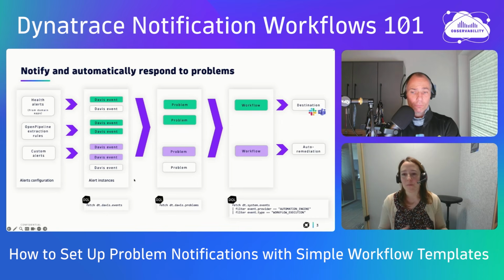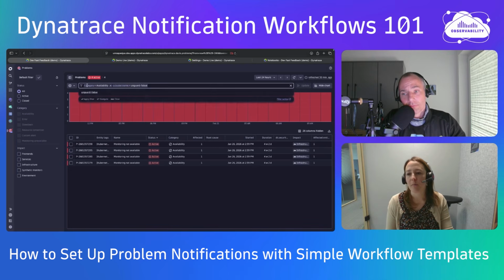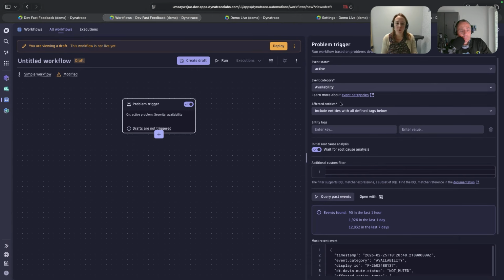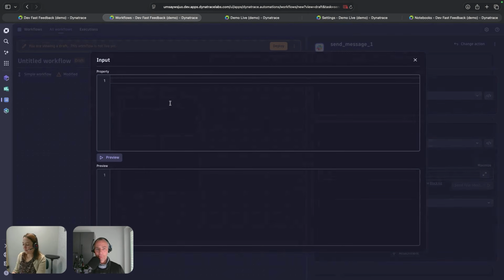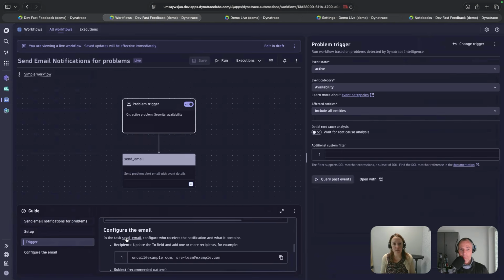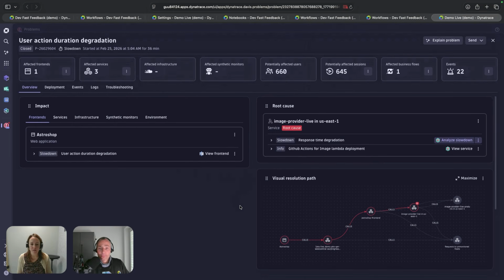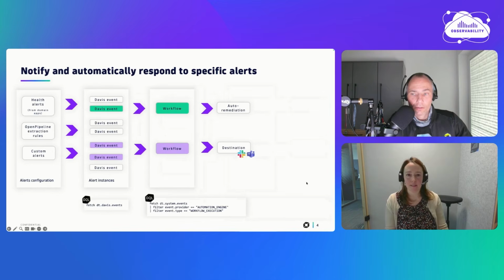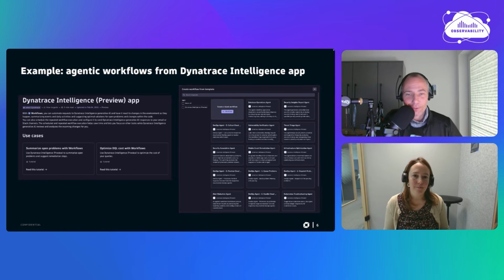Set Up Problem Notifications with Simple Workflow Templates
In this Observability Labs session, Andi Grabner welcomes product manager Sonja Chevre to walk through how Dynatrace users can get reliable, targeted notifications when issues occur — and how this fits into the broader journey toward intelligent, automated remediation.

Learn how alerts become Davis® events, how Dynatrace Intelligence correlates them into problems, and how to use workflows to notify teams in Slack, Microsoft Teams, email, or trigger automation. This is part one of a multi‑episode deep dive on building agentic, proactive, and context‑rich workflows.

You’ll see real product demos, best practices, and how to use workflow templates to accelerate setup.

In this video, you’ll learn:
- How alerts, Davis® events, and problems flow through Dynatrace
- How to build problem‑based triggers in workflows
- When to use simple vs. standard workflows
- How to set up Slack, Teams, or email notifications
- Why service users are essential for production workflows
- How workflow templates accelerate configuration
- How to test your workflow execution
- How to inspect workflow runs directly from the Problem App
- When to use Davis event triggers instead of problem triggers
- How this ties into agentic remediation and intelligent automation

Whether you're an SRE, DevOps engineer, or platform team member, this episode shows how to set up reliable, noise‑free alerting paths that scale in cloud‑native environments.

📖 Chapters 📖
00:00 – Welcome & Session Overview
00:25 – Alerts → Davis Events → Problems: The Mental Model
02:30 – How Dynatrace Groups Alerts Into Problems
03:45 – Why Workflows Are the Key to Notifications & Automation
04:30 – Defining Which Problems You Care About
05:15 – Demo: Exploring Problems in the Problems App
06:10 – Creating Your First Workflow (Blank Workflow)
07:20 – Using the Problem Trigger & Filters
09:30 – Testing Trigger Volume & Avoiding Over‑Alerting
10:30 – Adding Notification Tasks (Slack, Teams, Email)
11:20 – Simple Workflows vs. Standard Workflows Explained
12:15 – Workflow Actor & Permissions Best Practices
13:00 – Customizing Messages & Using Placeholders
14:10 – Workflow Templates: Faster Notifications with Best Practices
15:40 – Template Guides & Configuration Walkthrough
17:30 – Testing & Validating Notifications
18:45 – Viewing Workflow Executions in the Problem Details Page
20:20 – When to Trigger on Events Instead of Problems
22:10 – Automation Maturity Model: From Notifications to Intelligent Automation
23:10 – Sneak Peek: Agentic Workflows & Dynatrace Intelligence App
25:00 – Wrap‑Up & What’s Coming Next